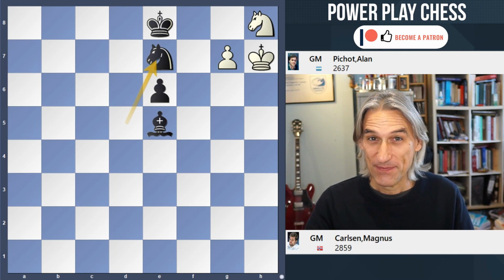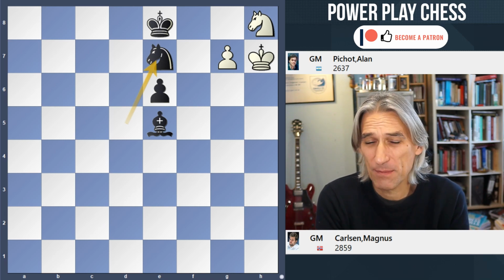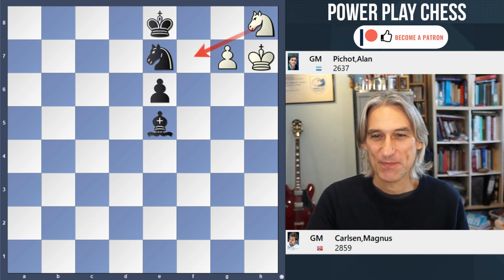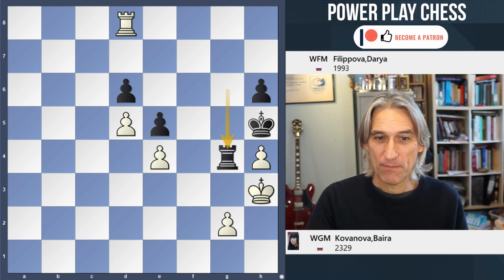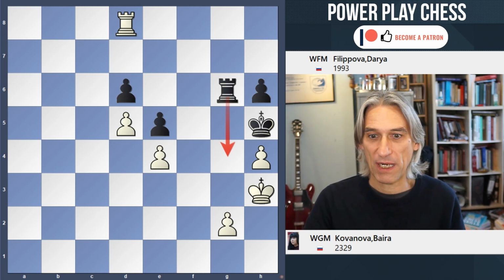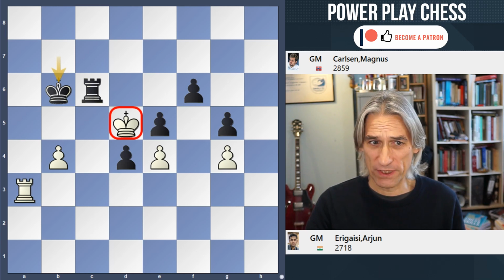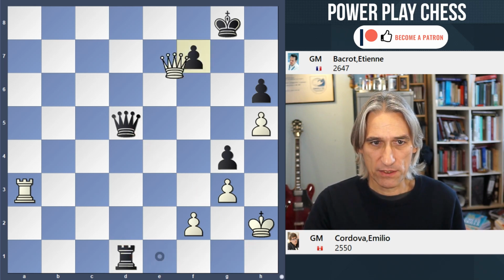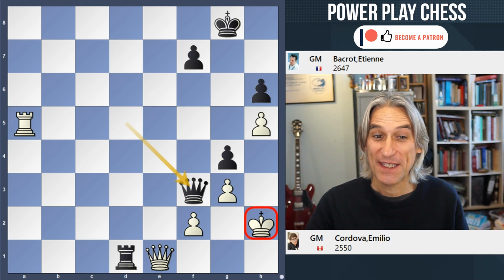How do you save the day?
Chess Grandmaster Daniel King shows games with a special them: stalemate.